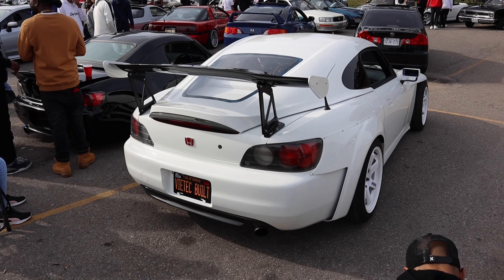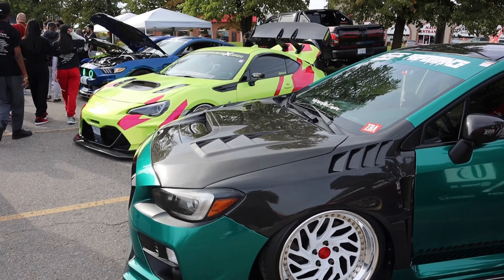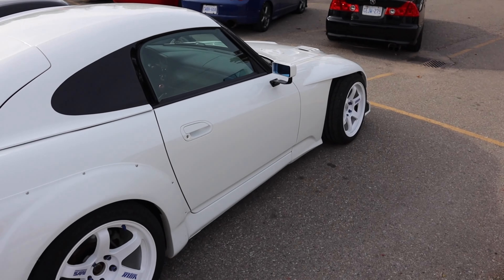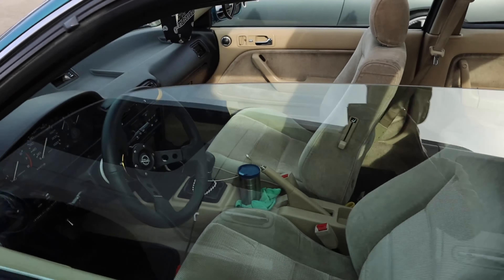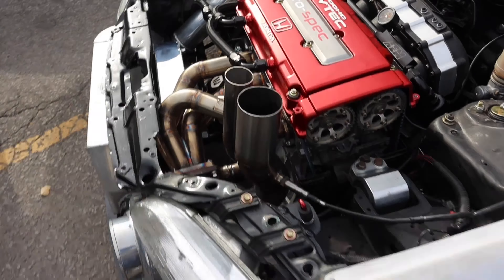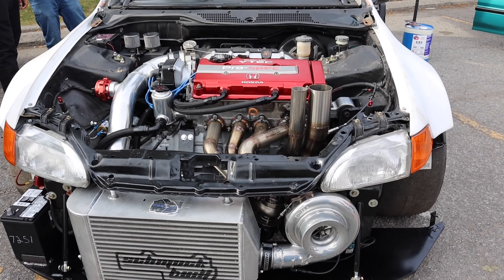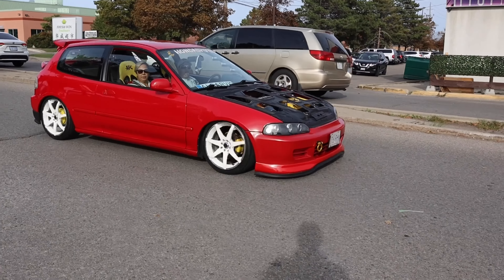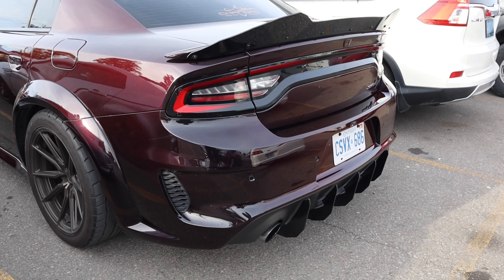MY DREAM SPOON HONDA S2000!!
In Todays video, we hit up a local car meet to find my dream spoon Honda S2000!! Stay humble, stay blessed y'all!